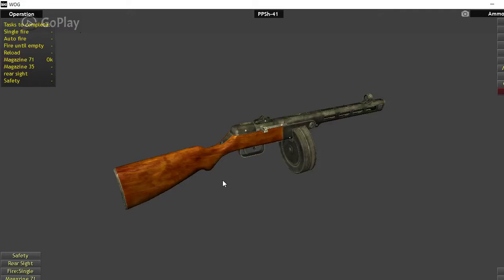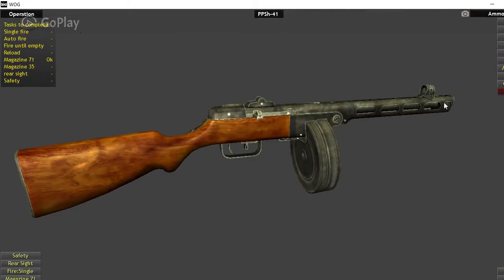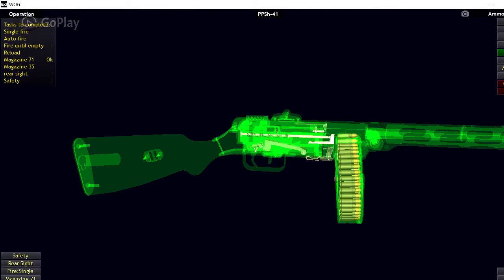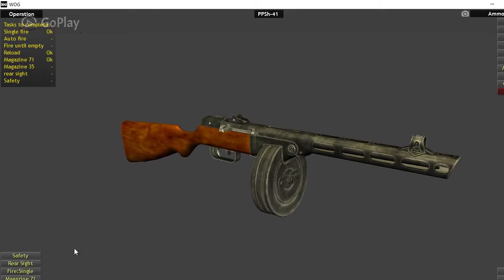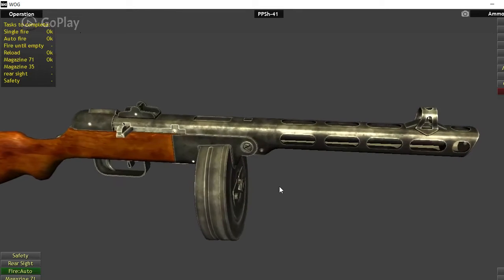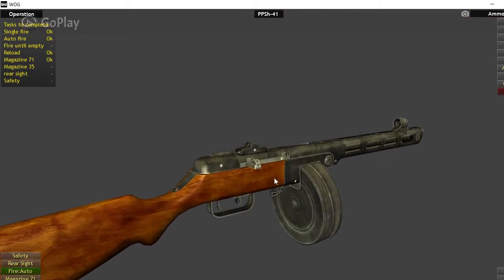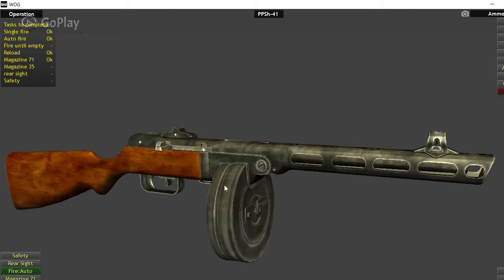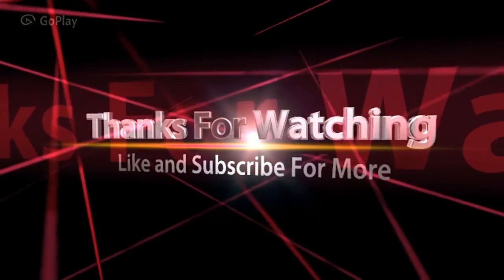Weapons of the World: PPSH-41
Hey guys this is Paul with Weapons of the World, I am stepping in for TwoNineMarine for a short time while he is moving. I hope you guys enjoy the video.